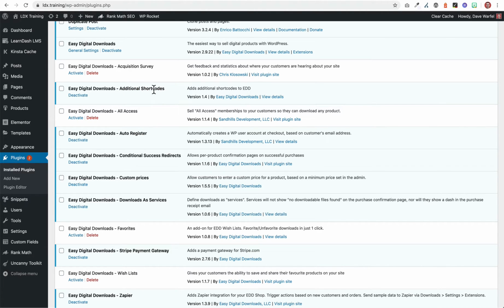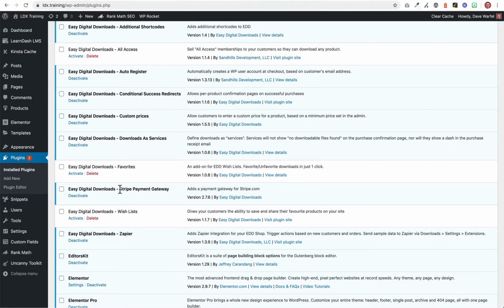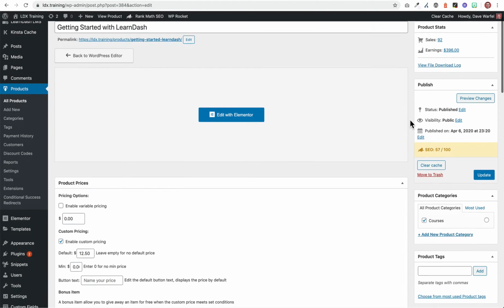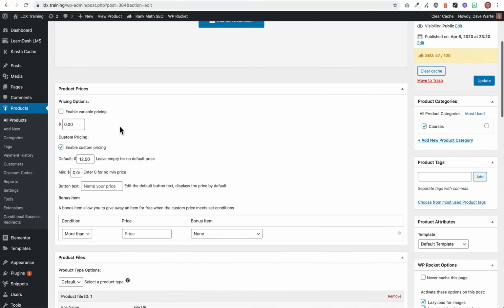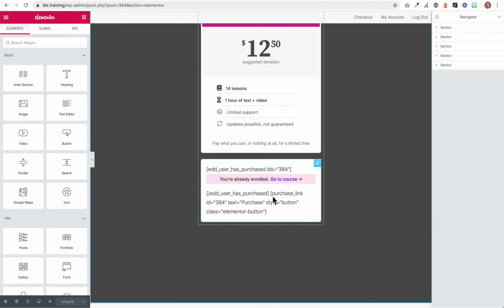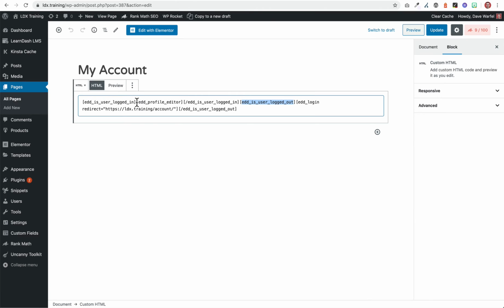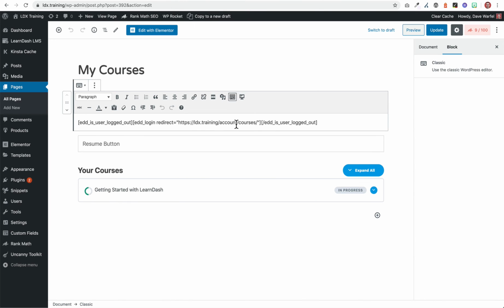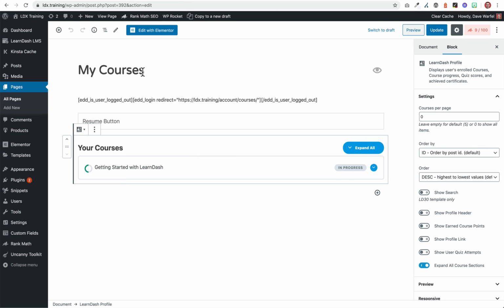How to Integrate LearnDash w/ Easy Digital Downloads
This video walks you through the setup process of integrating LearnDash with Easy Digital Downloads (EDD). I'll show you all the additional EDD plugins I used, along with the EDD-LearnDash integration plugin.

→ Connect LearnDash courses to EDD products
→ Design your own EDD sales page w/ Elementor
→ Add a purchase note to the receipt page
→ Set up your "My Account" page
→ Configure your login process
→ Make a simply "My Courses" page

Easy Digital Downloads & LearnDash work wonderfully together 💑.

You will need to purchase both LearnDash & an EDD extension pack.

And if you want to design your pages with Elementor, like I did on ldx.training, you'll need Elementor Pro as well.